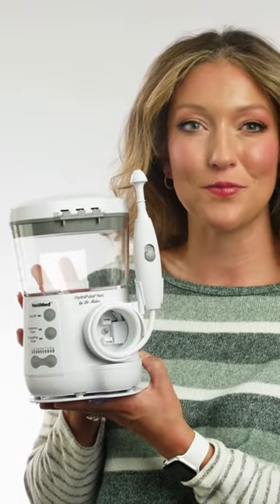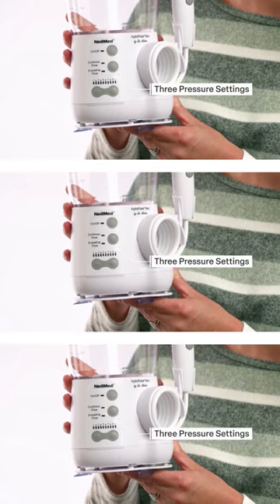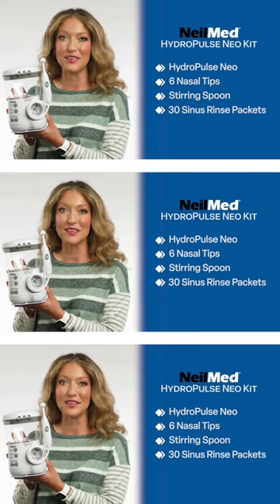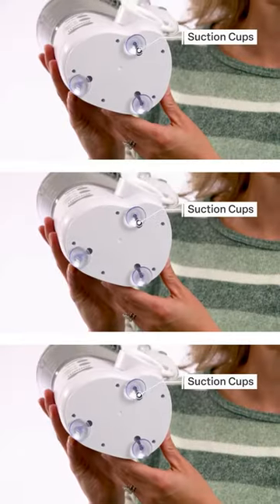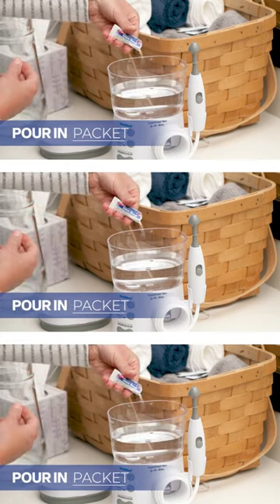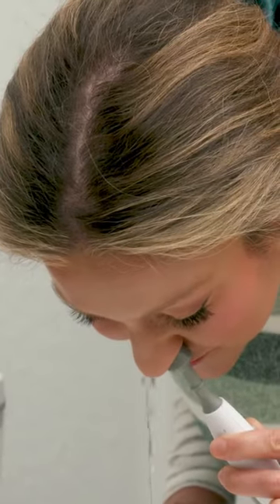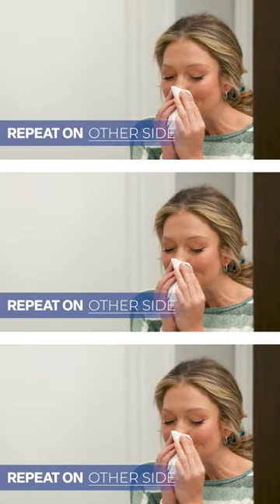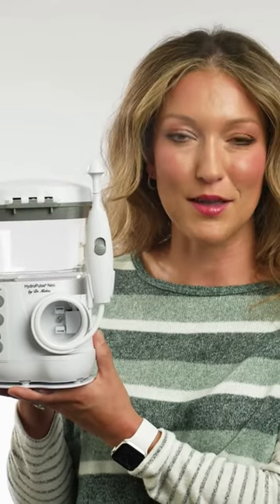HydroPulse Neo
Experience a pleasant way to good sinus health in a drug-free way with our pulsating nasal wash, NeilMed HydroPulse Neo.